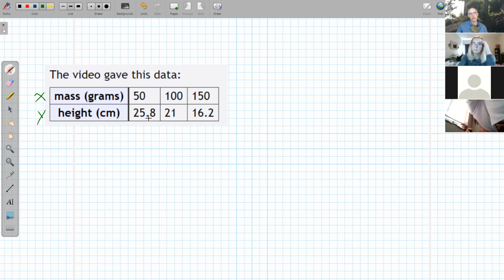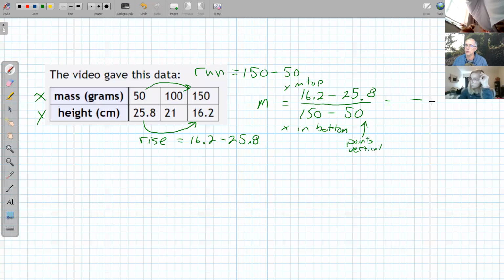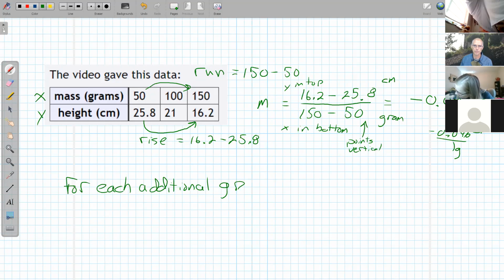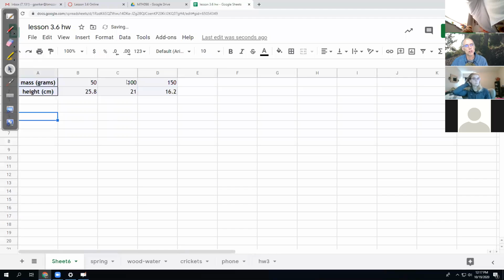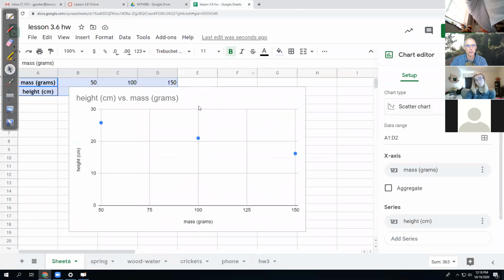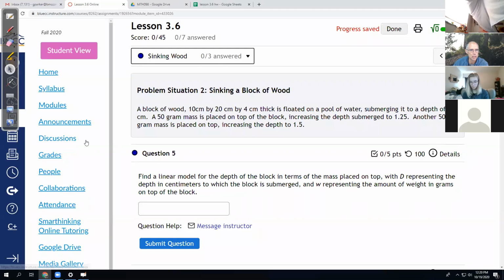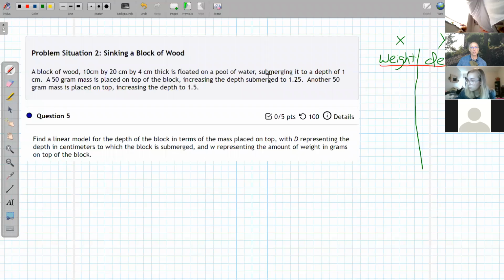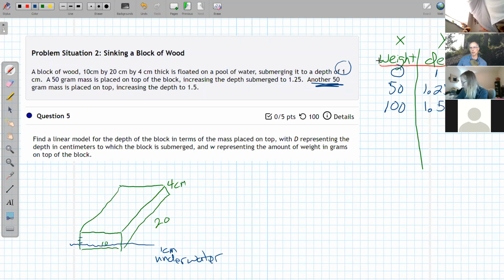quant lit 2 lesson 3.6 online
Getting started with lesson 3.6 Spring Scale